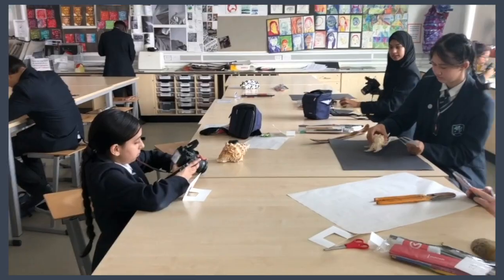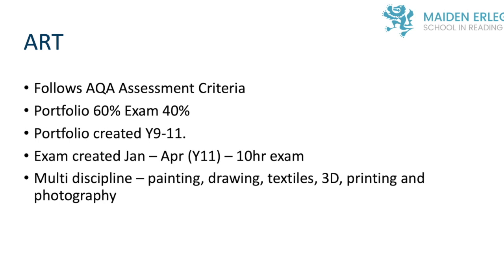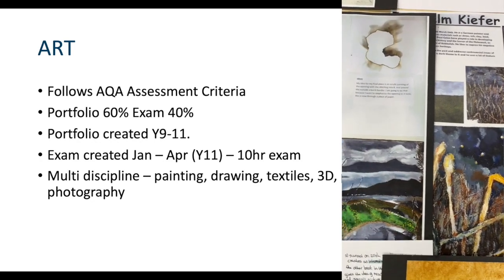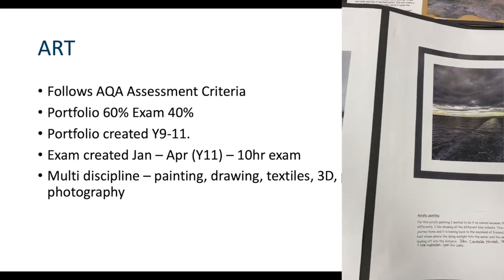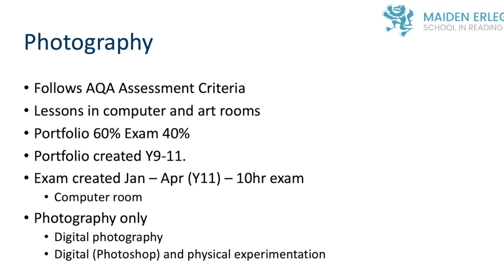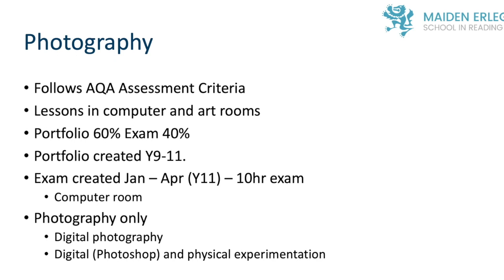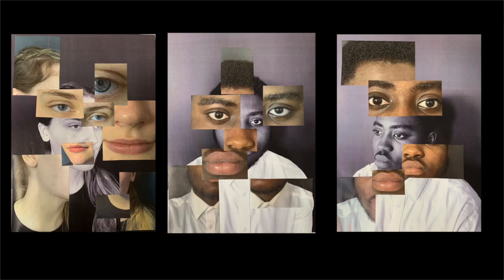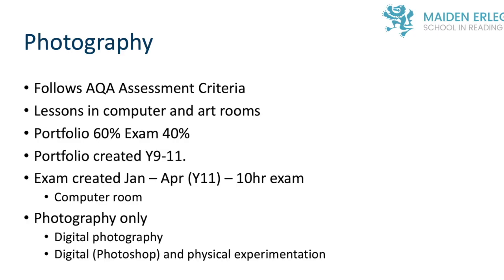GCSE ART and PHOTOGRAPHY MER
This video is about GCSE ART and PHOTOGRAPHY at MER